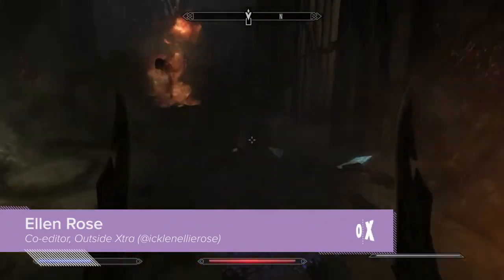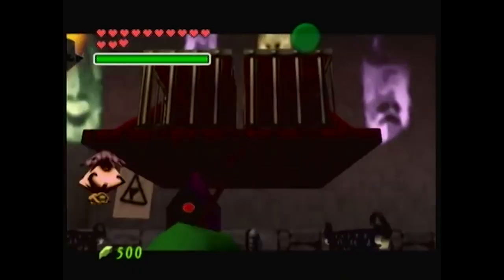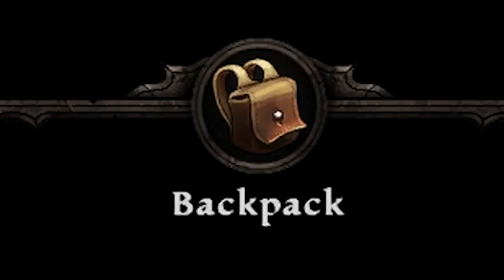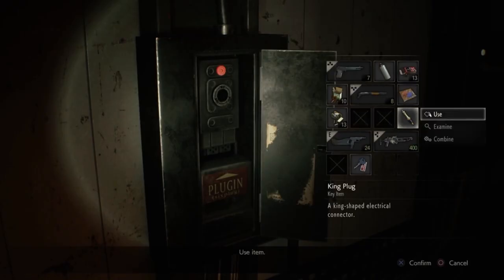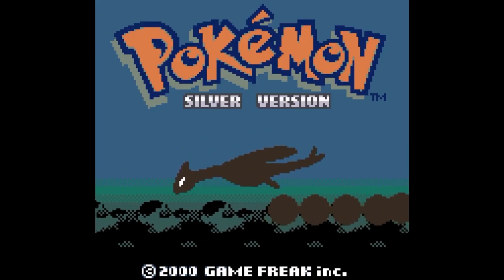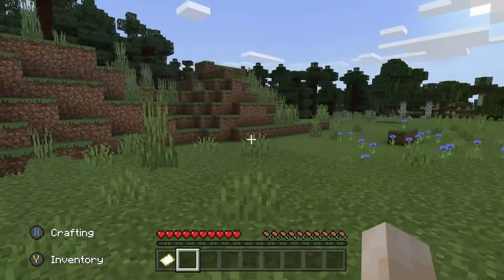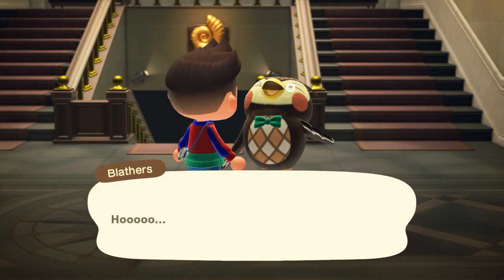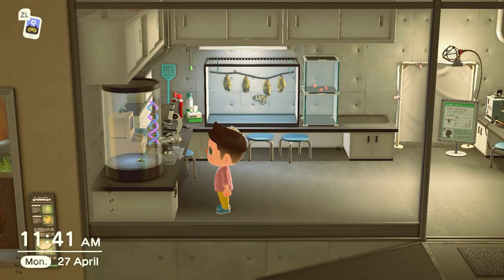7 Weirdly Rare Items You Worked Surprisingly Hard For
These commonplace objects were so hard to find in games -- but you still went to bizarre lengths to get them.